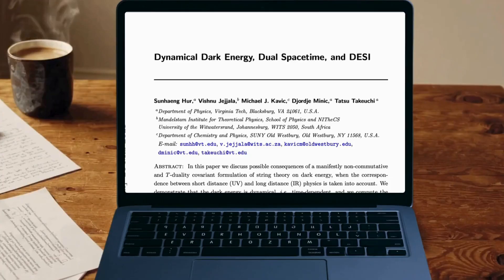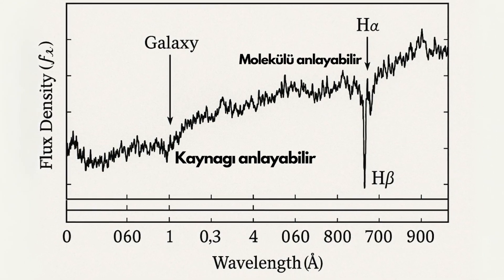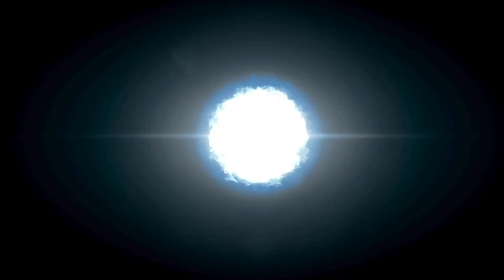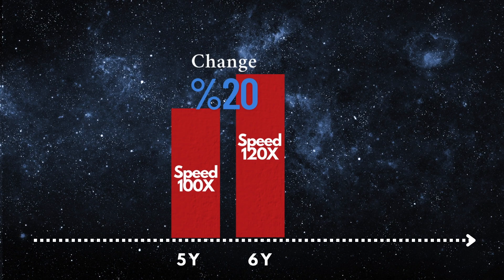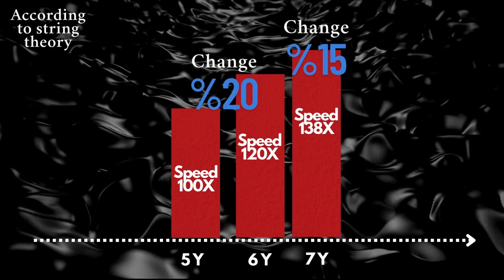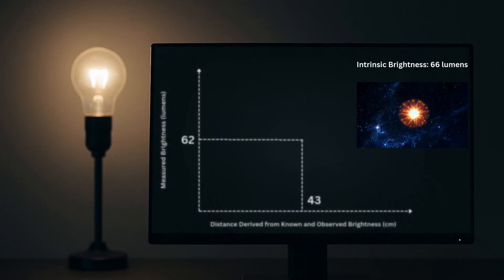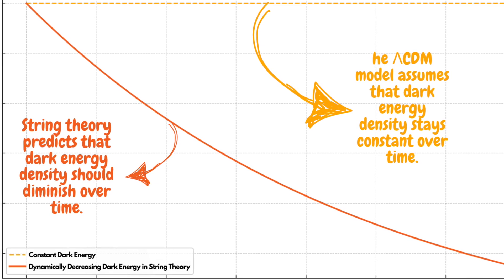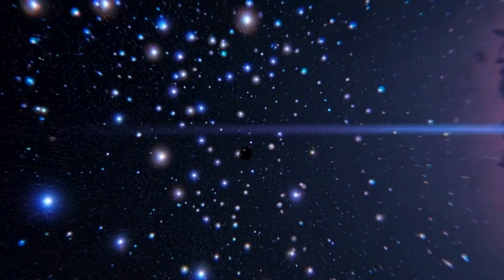Breakthrough: First Proof of String Theory Emerges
Source Publication